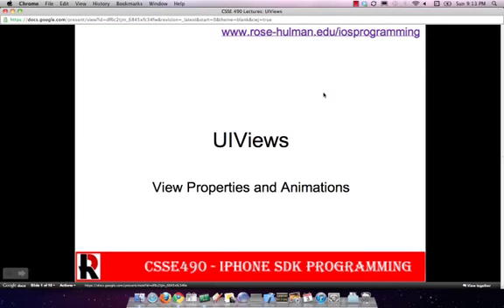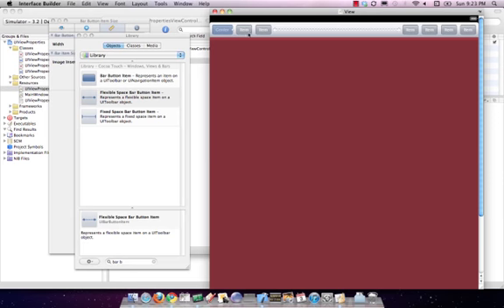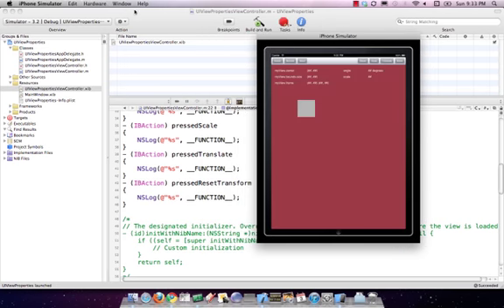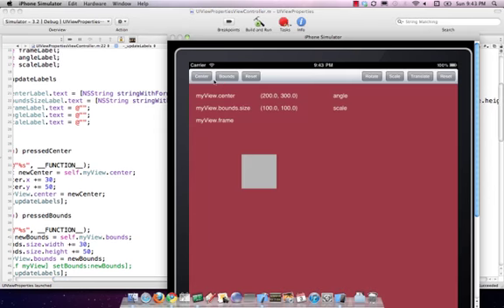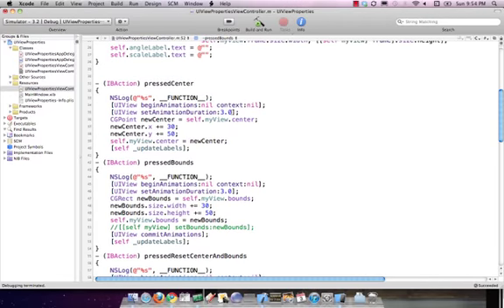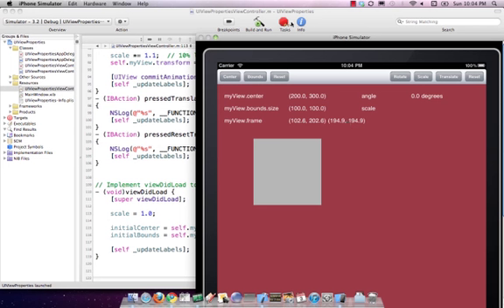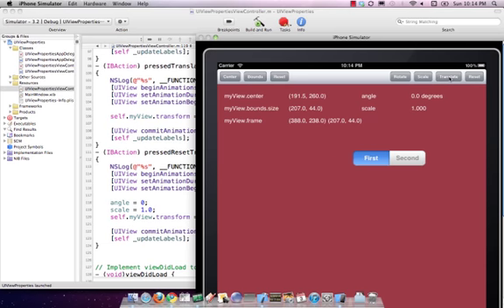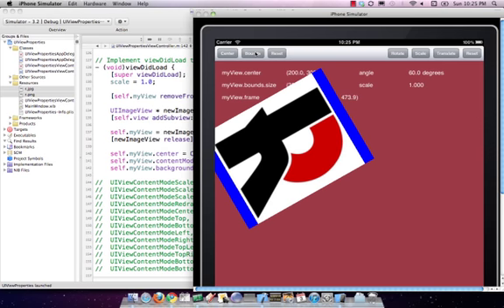iOS Development Course Fall 2010 Lecture 15 - UIView Properties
UIView properties - Center, Bounds, and Transform